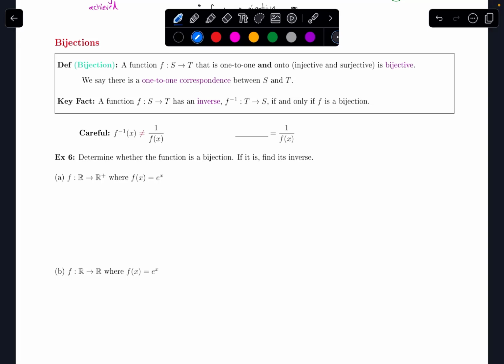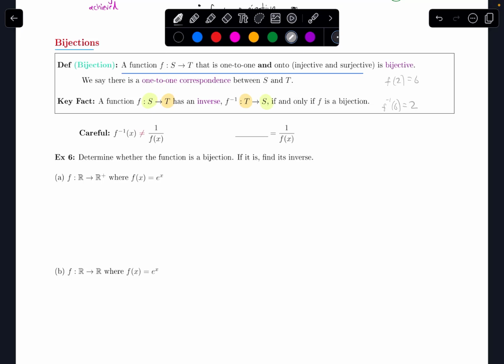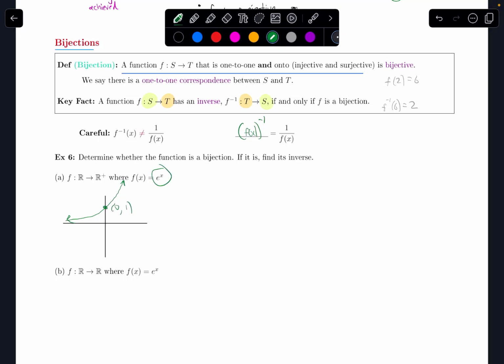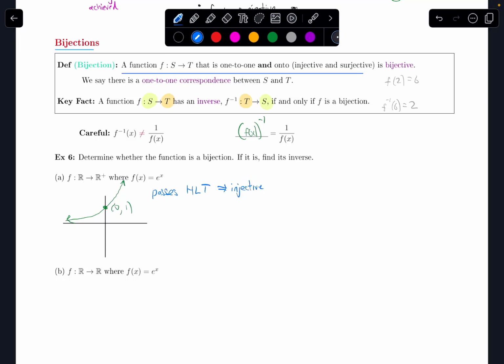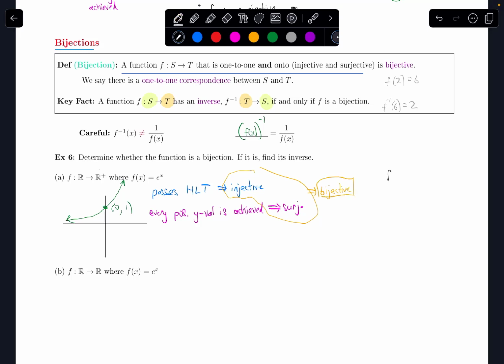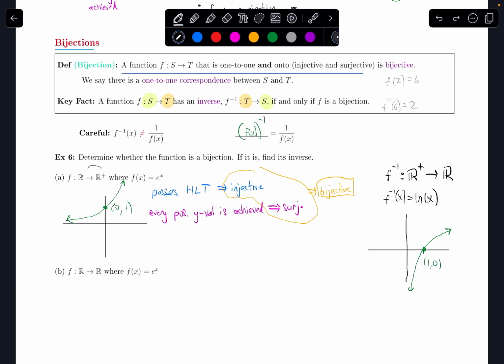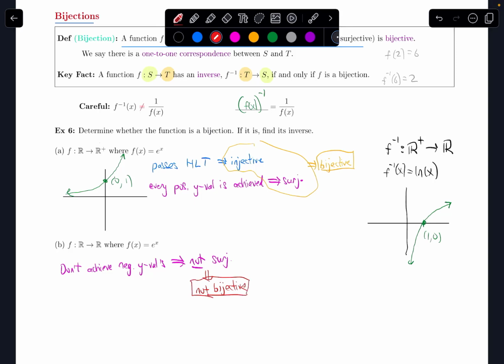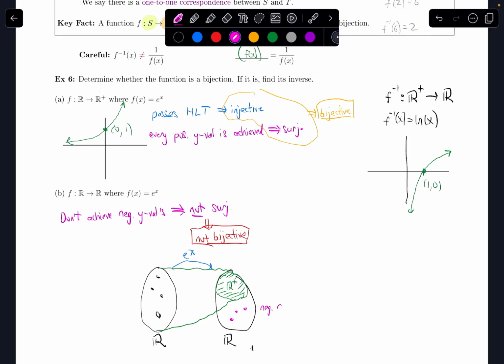2.3.5 What is a Bijection? || Discrete Math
We introduce what bijections are and do a few examples where we determine whether given functions are bijections.

0:00 Definition
1:10 Examples